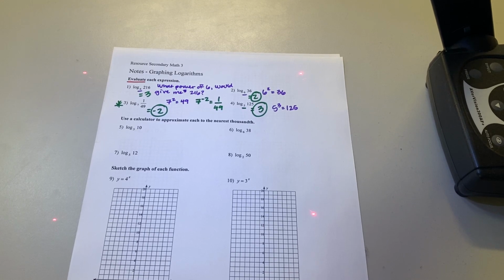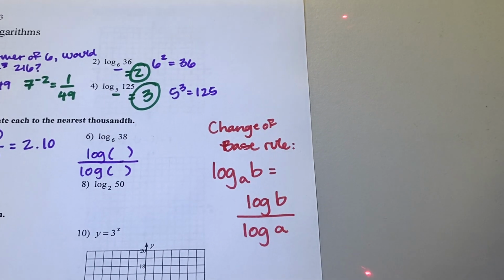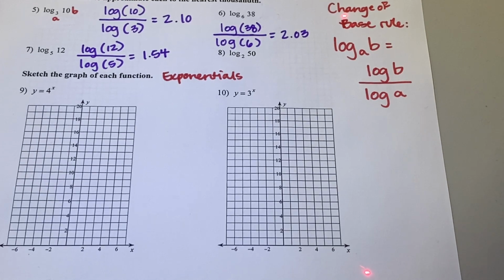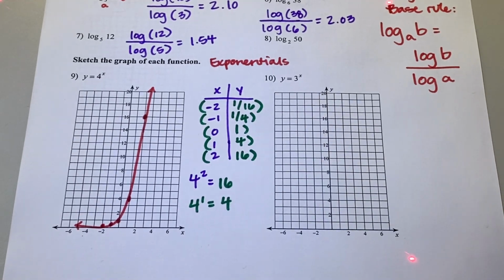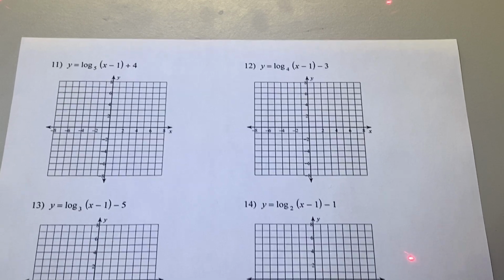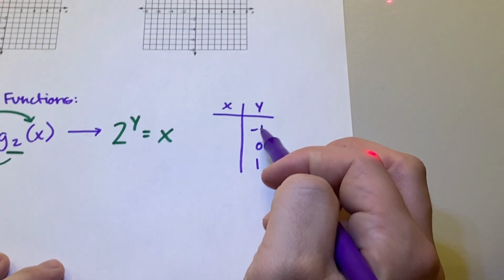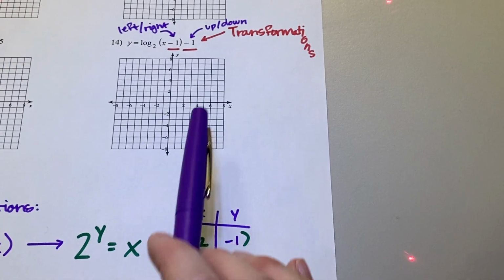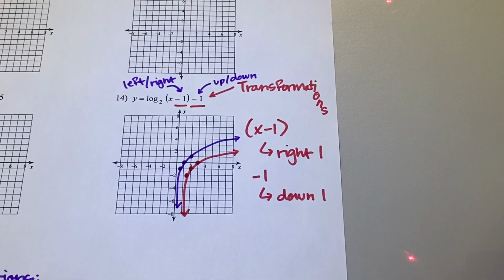Sec 3 graphing logarithms